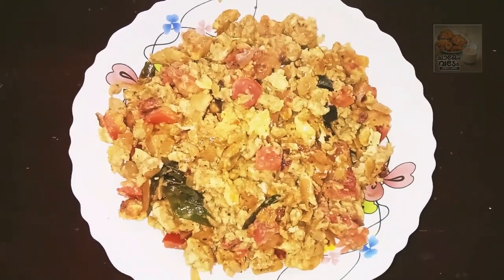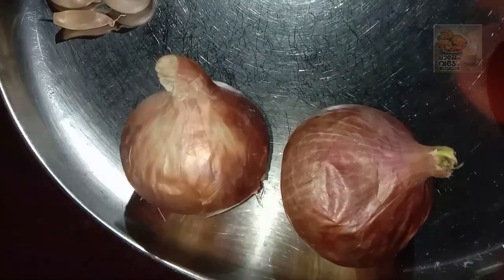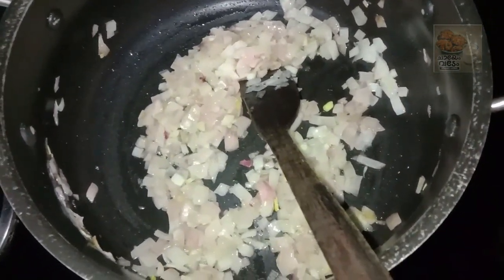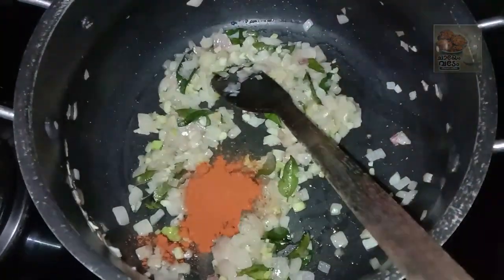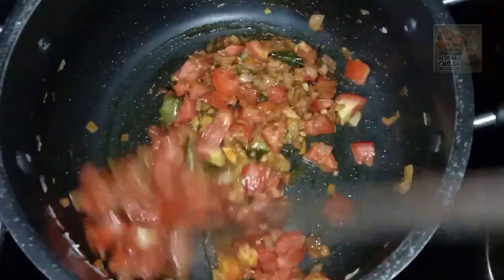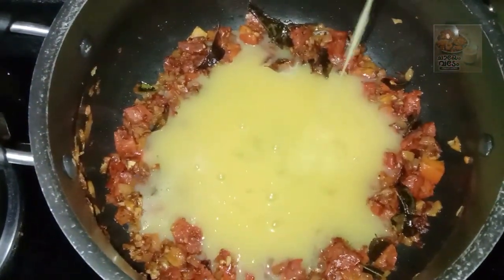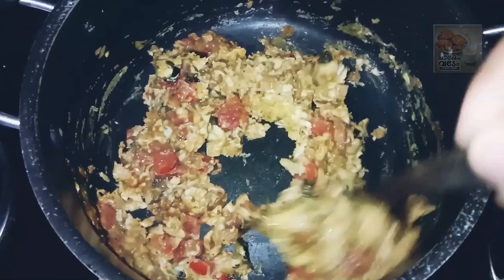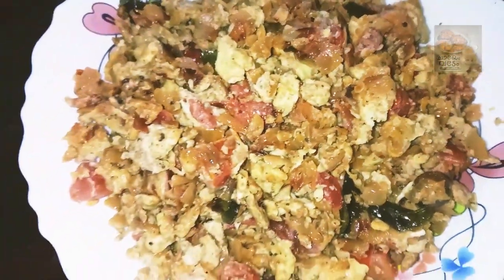തട്ടുകട സ്റ്റൈൽ എഗ്ഗ് ബുർജി ഉണ്ടാക്കി നോക്കാം. ടേസ്റ്റ് വേറെ ലെവൽ